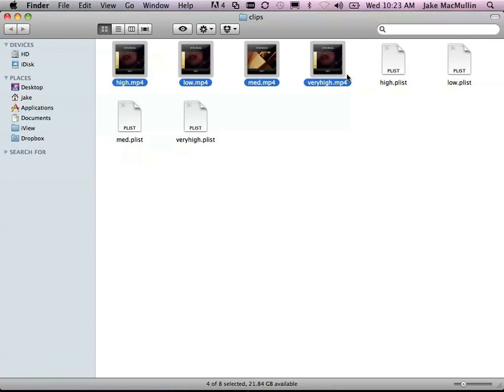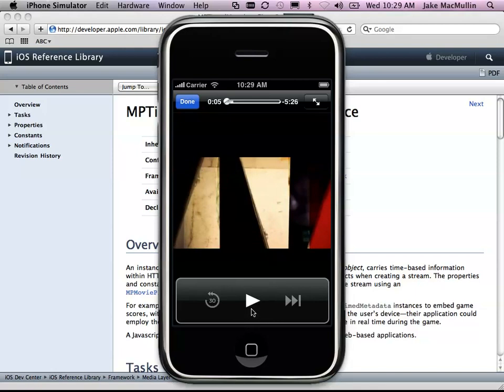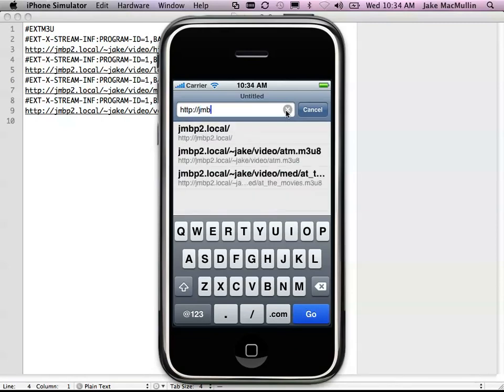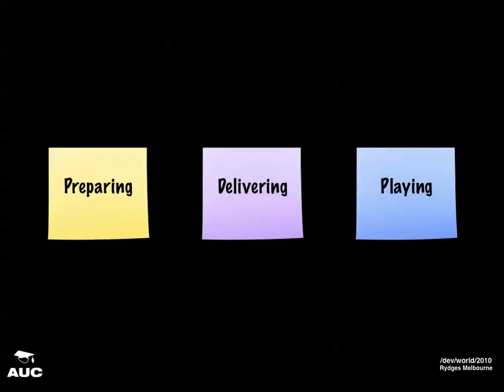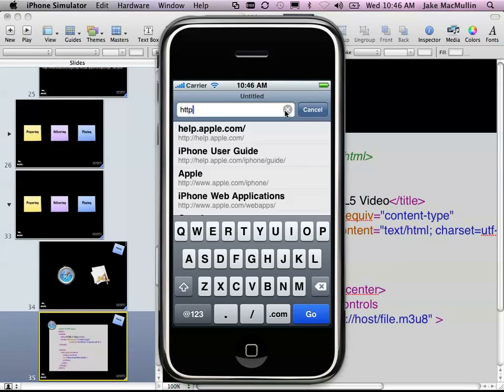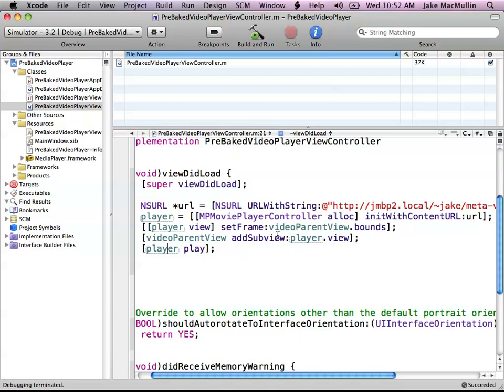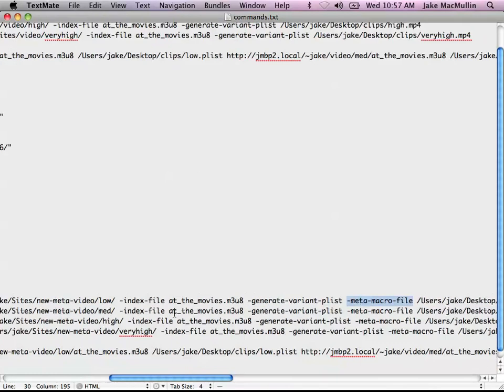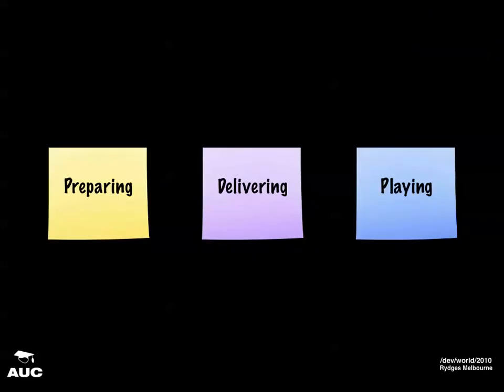Incorporating Video in iOS Applications (/dev/world/2010)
Presenter: Jake MacMullin
This talk covers the different ways of including video in iOS applications. Participants will learn how to prepare both pre-recorded and live video for delivery to iOS devices, include video within web pages, and include video within native applications.